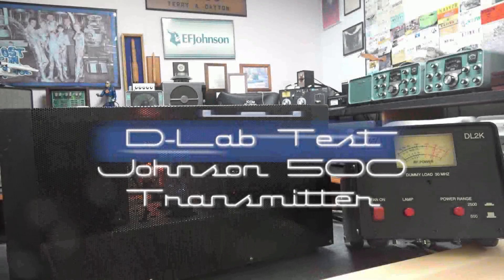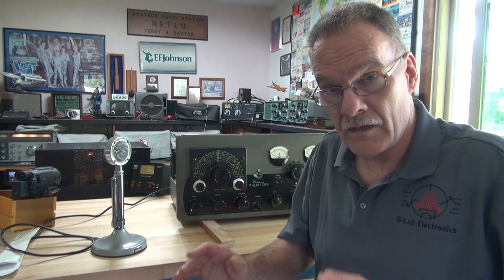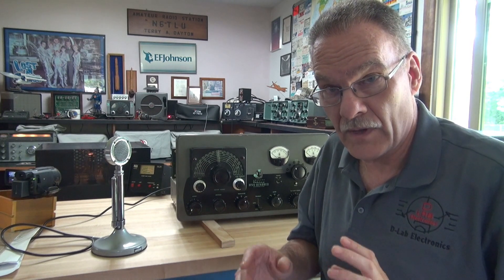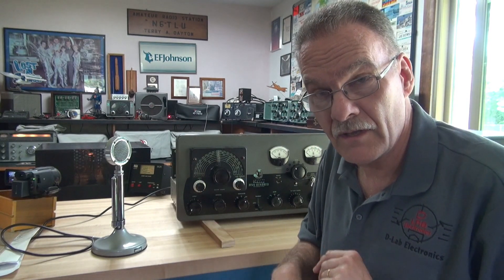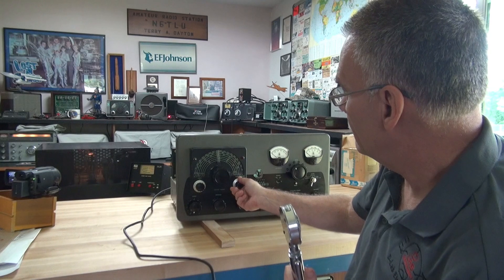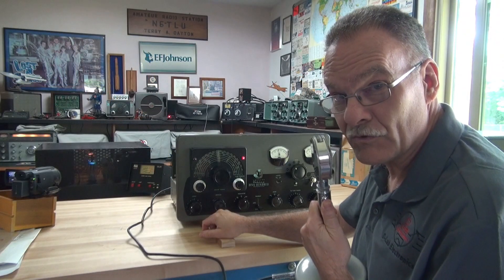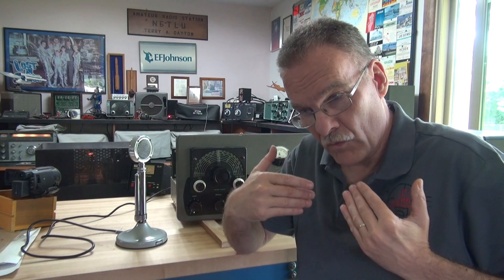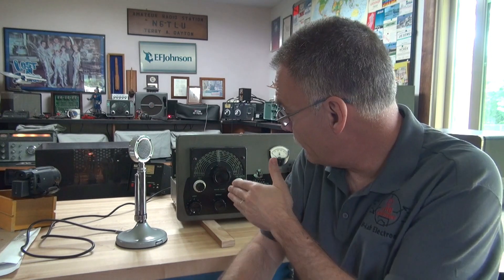Testing EF Johnson 500 tube Ham Radio transmitter following repair High Power AM Plate Modulation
Transmitter arrived D-Lab with no output. Owner suspected loss of High voltage. I gave the transmitter and power supply a thorough inspection. A very nice clean piece, no signs of abuse or modifications. First I verified that the power supply was operating properly. Then I moved into the RF deck. Found many problems all related to loss of grid drive. These transmitters are fairly difficult to work on. Since there is dangerous voltages present, there are interlocks to contend with. Johnson did their best to protect the technician. Yes, I had to bypass safeties while troubleshooting. I used extreme caution, double checked every step I took. These are also extremely heavy transmitters, so a strong bench & carts are highly recommended.